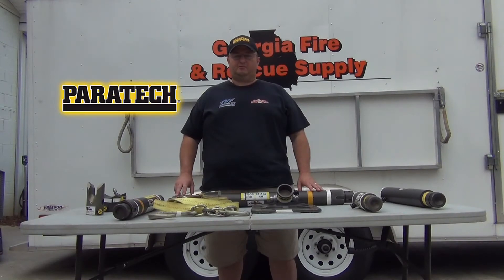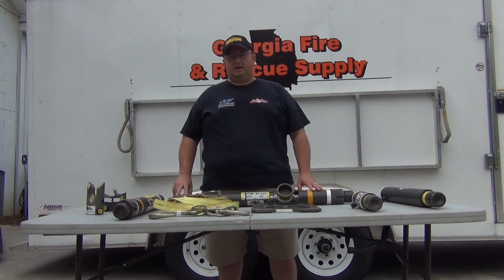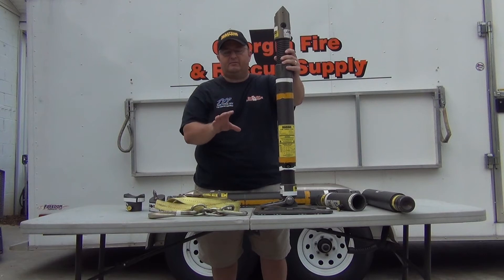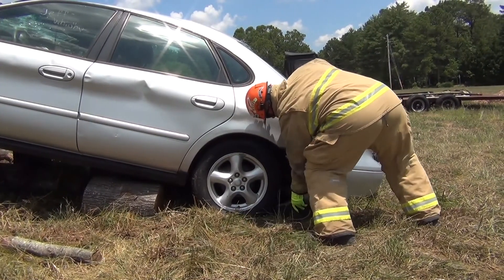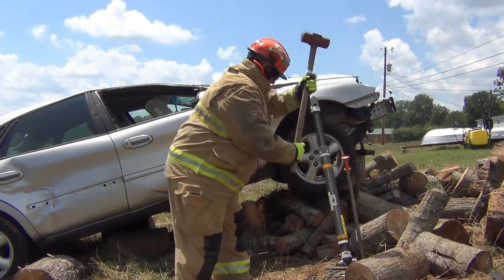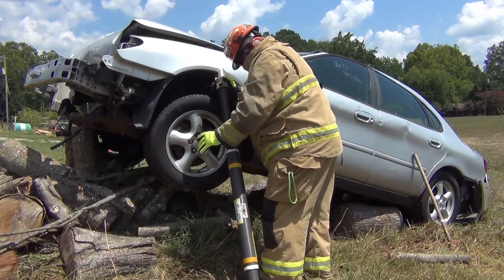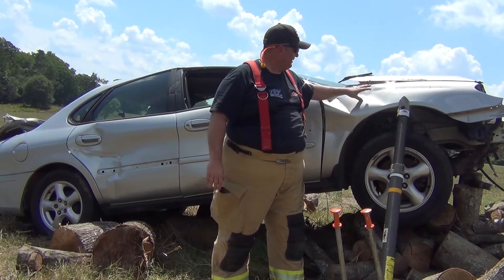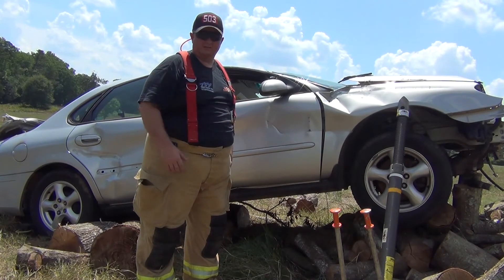Paratech struts used to stabilize vehicle elevated off of the ground.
Paratech manufactures a wide array of heavy rescue equipment. Paratech's struts are shown here as to how they can be deployed to stabilize a vehicle. This strut system is truly an erector set and can be used in a multitude of rescue situations beyond stabilizing a vehicle.